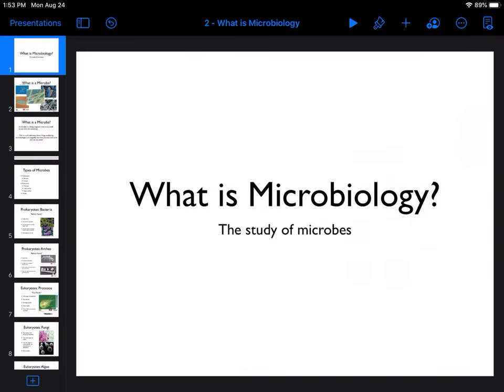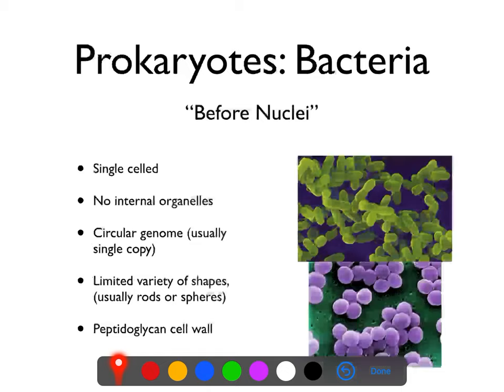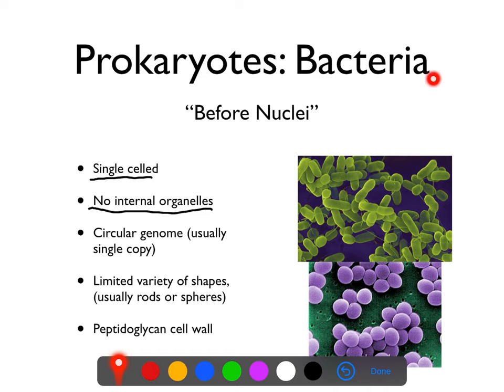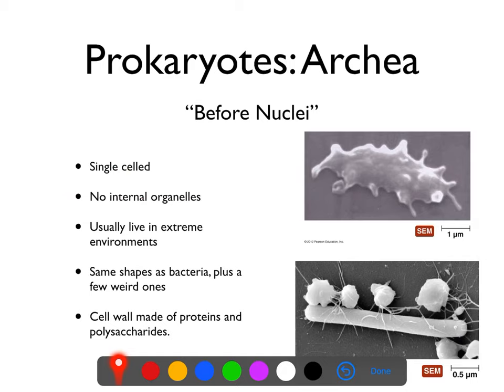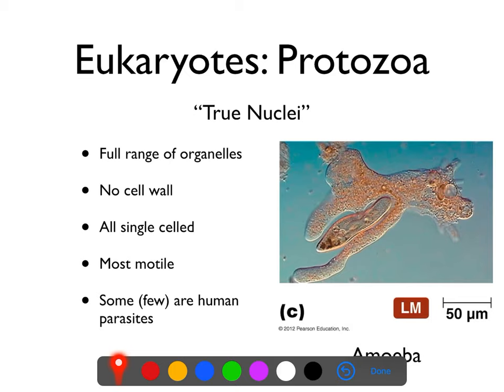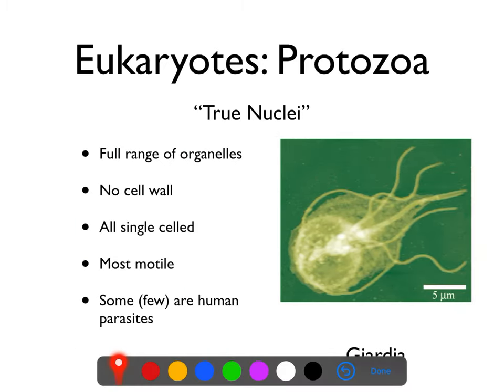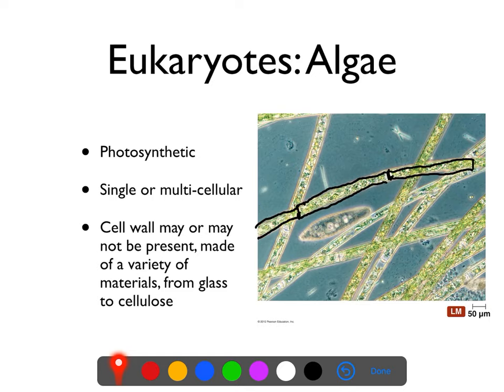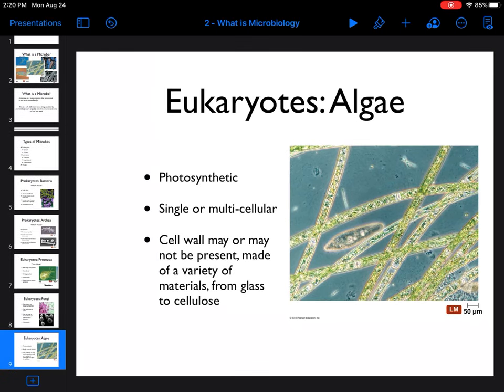2-What is microbiology